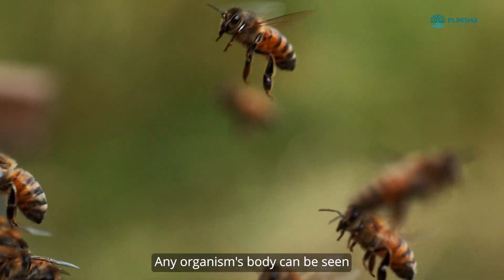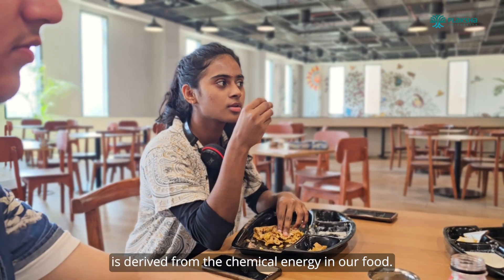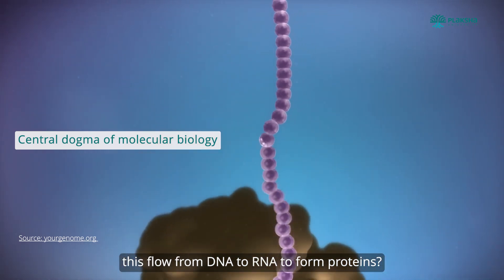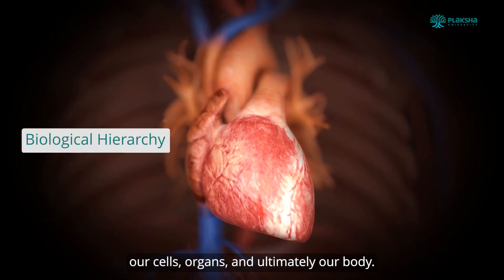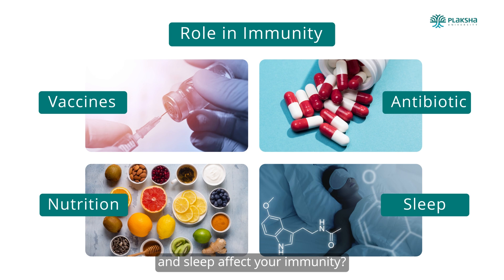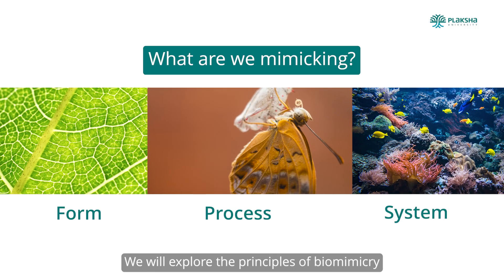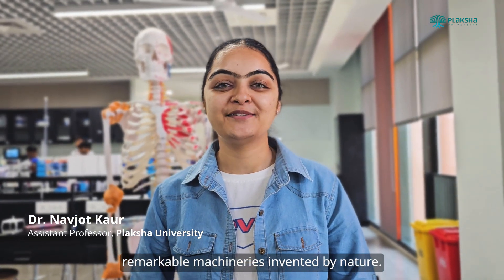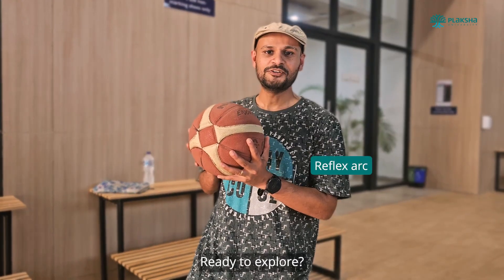Nature's Machines Course | Dr. Prashanth S Kumar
Welcome to the Nature's Machines course! This course offers a comprehensive exploration of the remarkable machinery shaped by nature, spanning from human organ systems down to the intricate world of cells and genetic material. The course consists of four enriching modules: Human Physiology, Fundamental Biology, Immunology, and The Science and Art of Biomimicry.